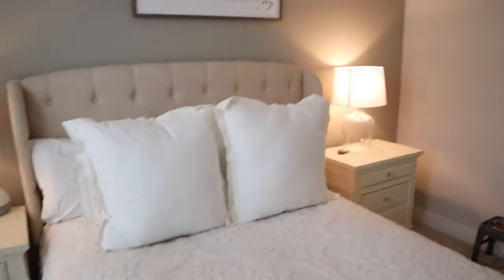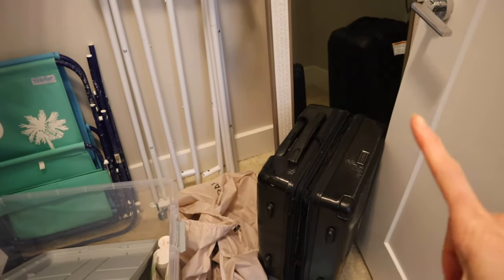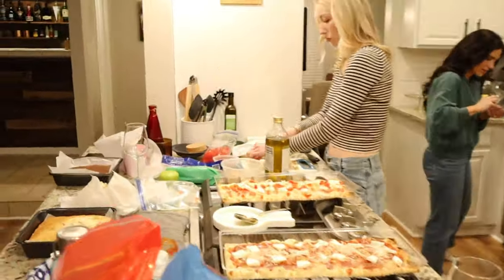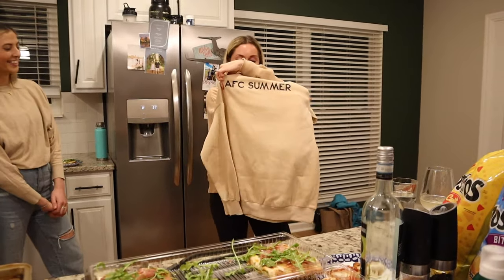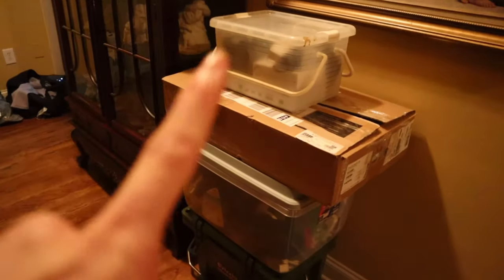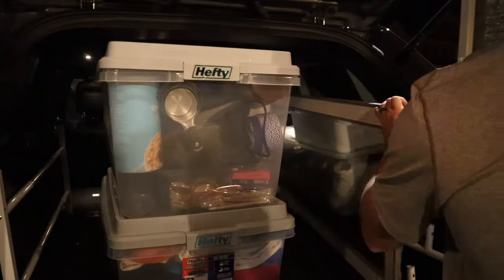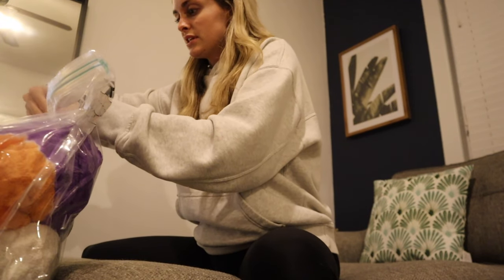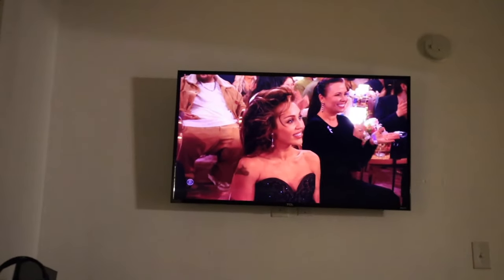VLOG: moving to tampa for spring training, going-away party, settling in to our new place!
Jake and I moved out of our apartment in Atlanta, GA and headed down to Tampa, FL for the next 2 months for spring training! so excited for this new adventure together!! enjoy & stay tuned for more Florida content :))